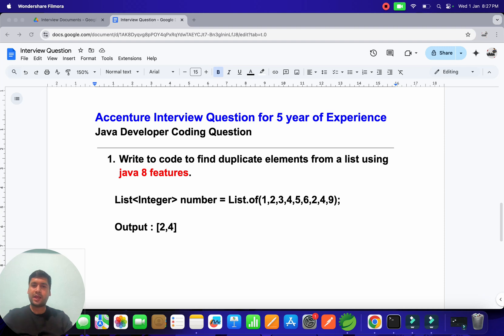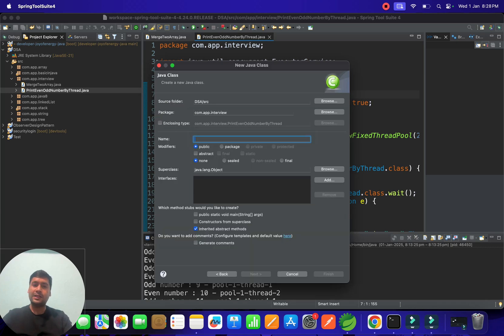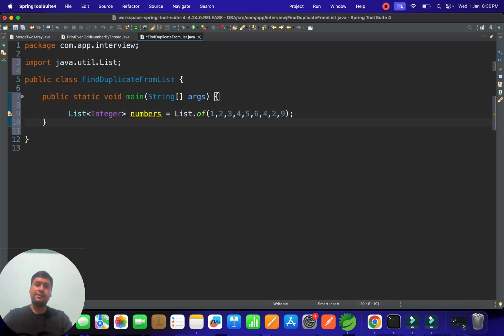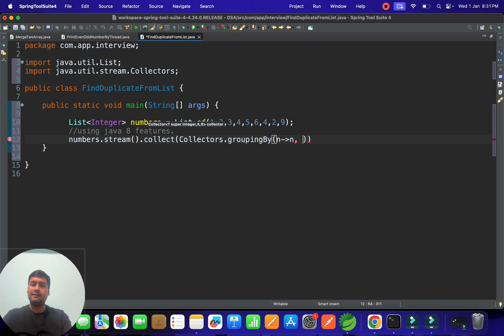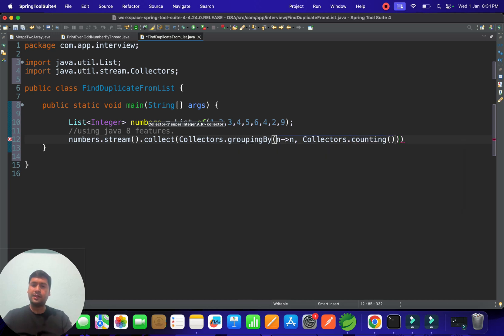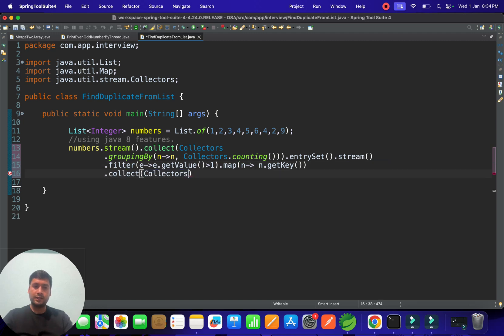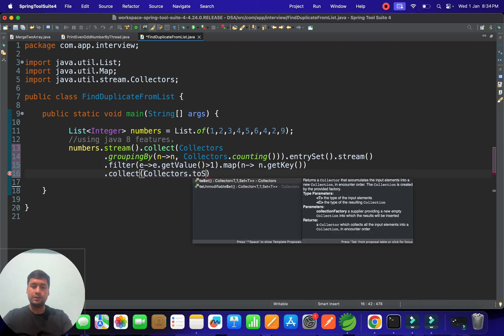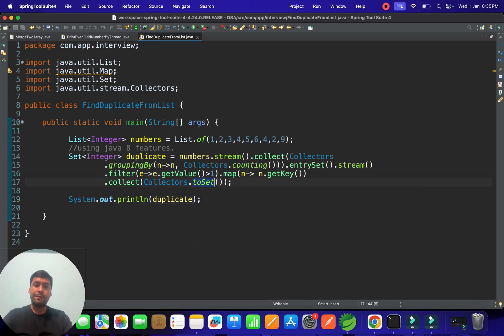Accenture Interview Coding Question | find duplicate using java 8 features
Prepare for Accenture's technical interview with this essential coding question! In this video, we demonstrate how to find duplicates in a collection using modern Java 8 features. You'll learn:
✅ How to solve the problem step-by-step.
✅ The power of Java 8's Stream API and Lambda expressions.
✅ Practical tips for writing clean and efficient code.

This tutorial is perfect for developers looking to crack Accenture or similar company interviews. Master Java 8 techniques and elevate your coding skills today!